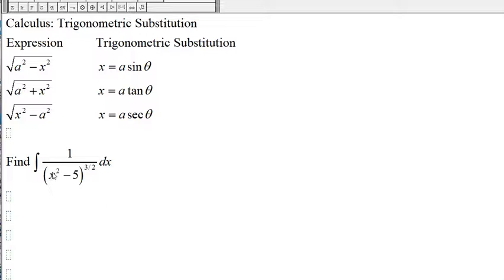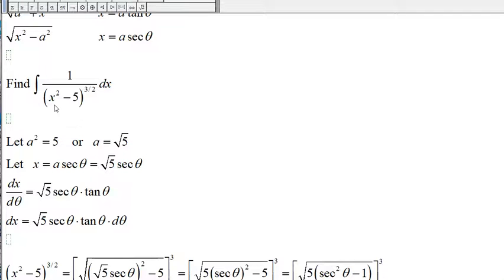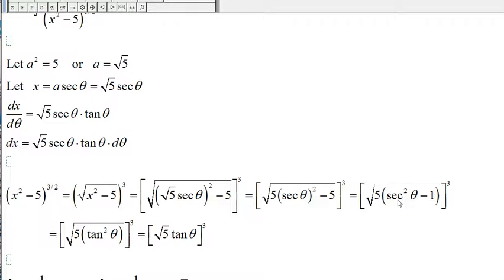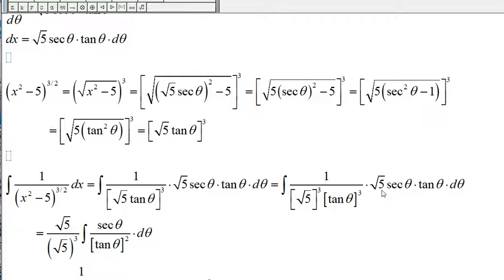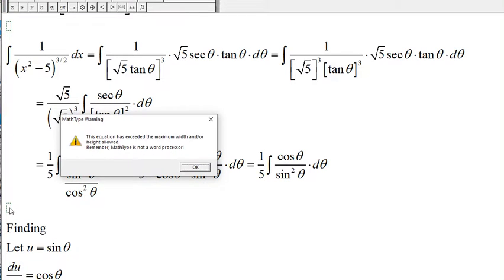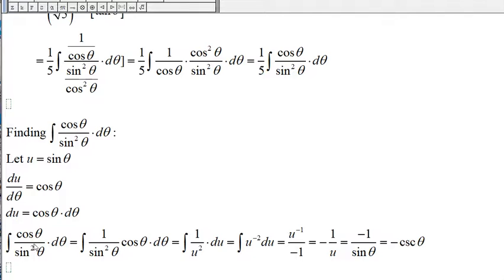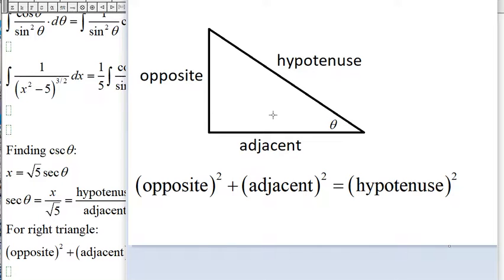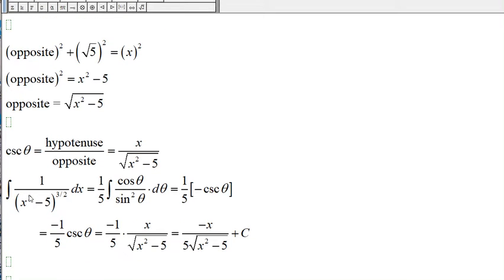Calculus (Video 235D): Integration Using Trigonometric Substitution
Integration Using Trigonometric Substitution